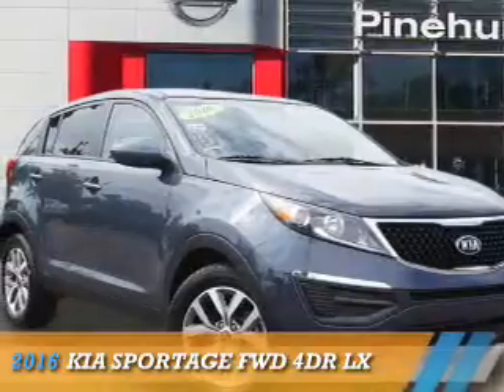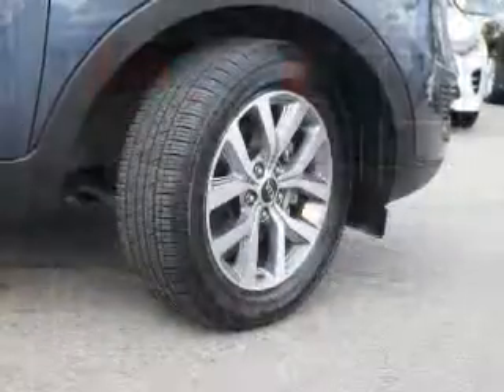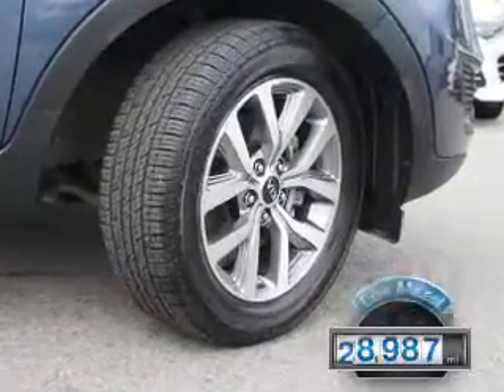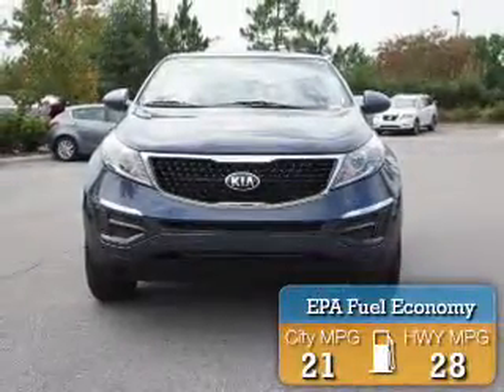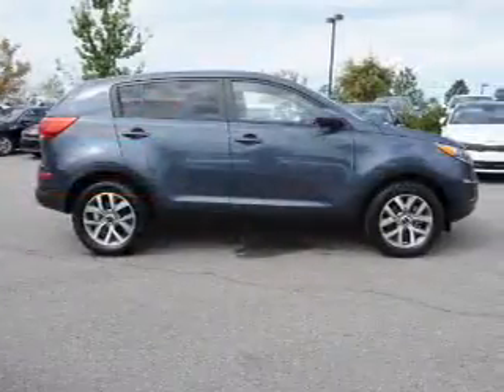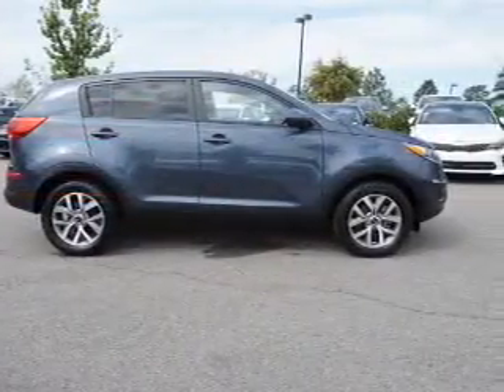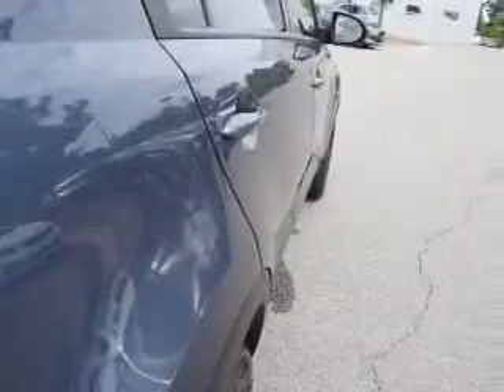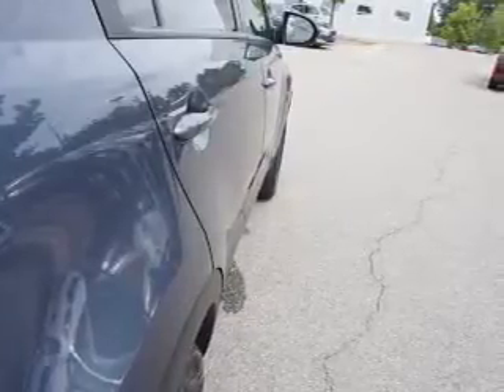2016 Kia Sportage PN7243 - Southern Pines NC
Year: 2016
Make: Kia
Model: Sportage
Trim: FWD 4dr LX
Engine: 2.4 liter 4 Cylindercylinder FWD
Transmission: Not Specified
Color: Dk. Blue
Mileage: 28987
Address:
VIN:KNDPB3AC4G7820571